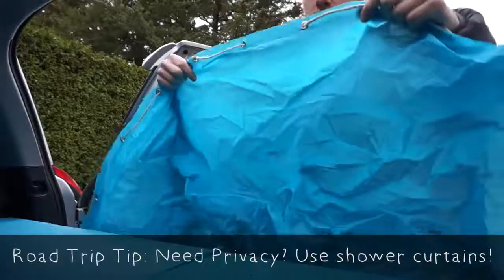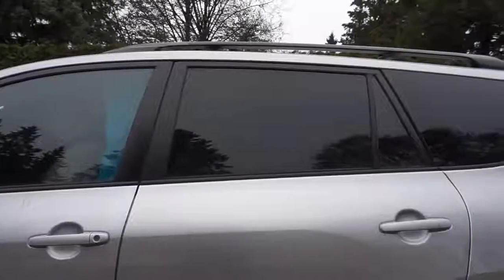Cheap Road Trips Tips and Tricks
Some awesome tips from Mark Johansson for road tripping on the cheap!